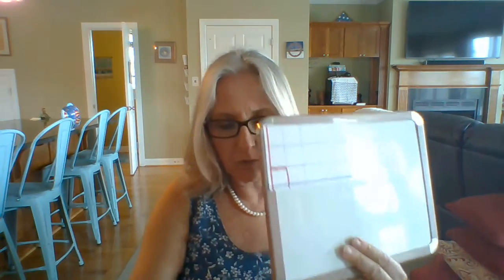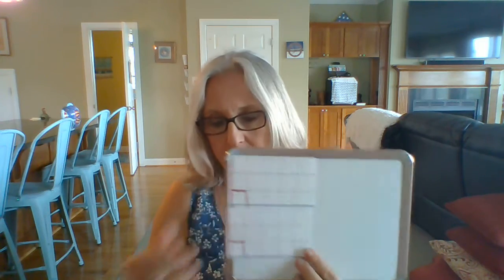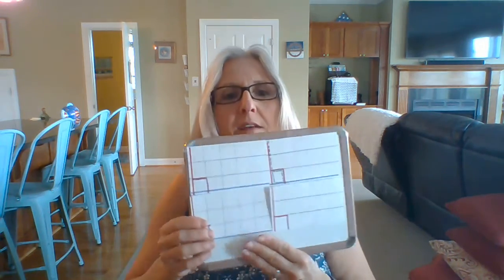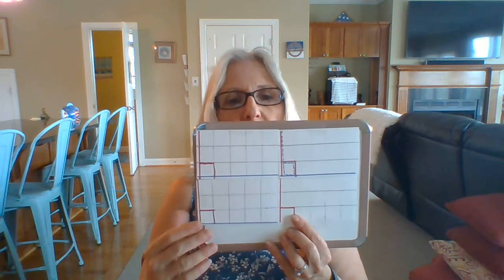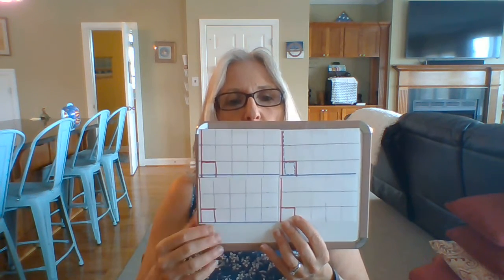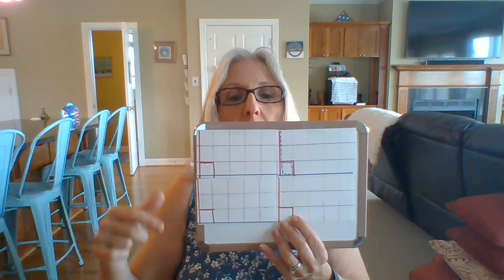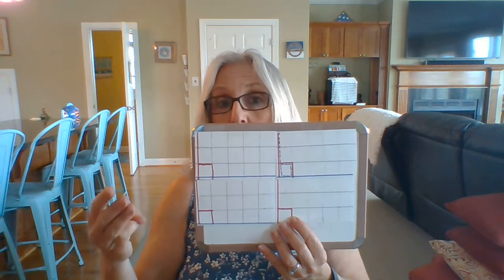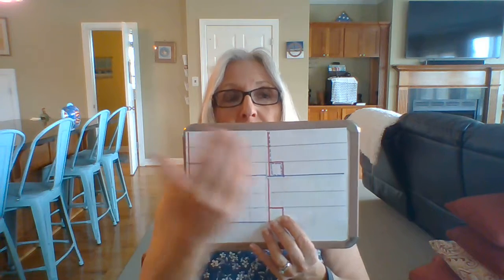WIN 20200406 14 54 26 Pro